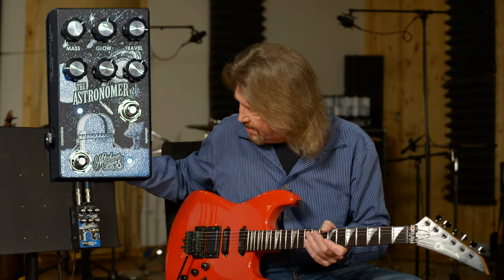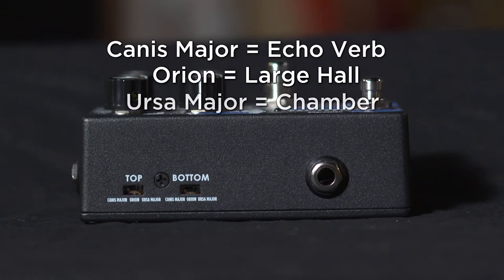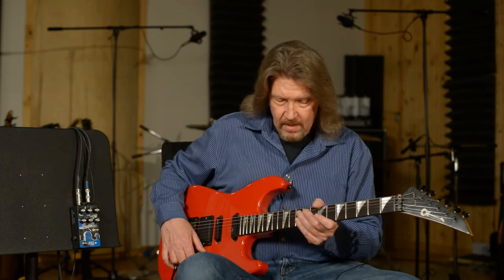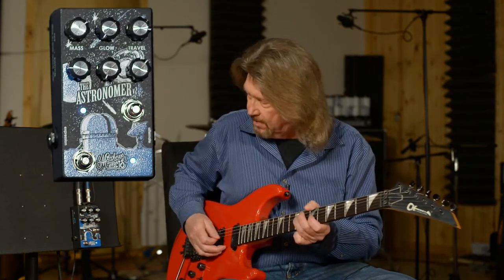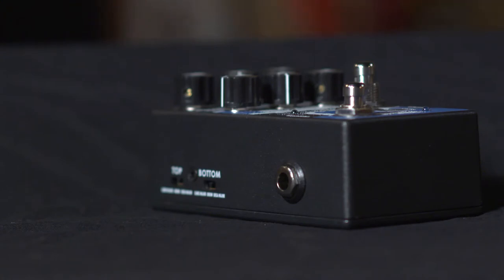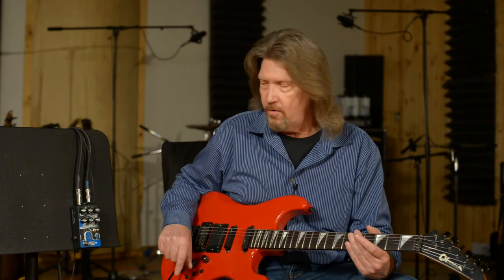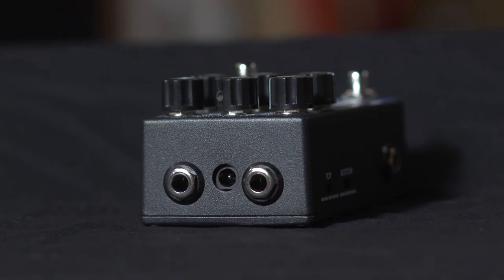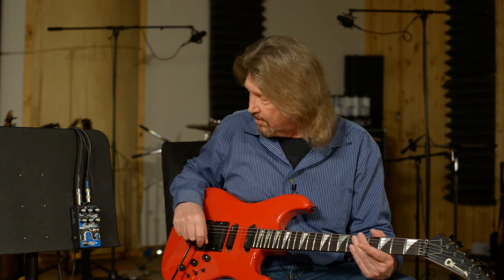Matthews Astronomer Pedal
Larry sits down with the Astronomer from @MatthewsEffects. The Astronomer V2 is a unique three-knob reverb pedal that harnesses the power of the celestial bodies. Chart your course with two sets of identical controls allowing you to jump between the top and bottom row of knobs effortlessly. Always visible and editable on the fly, this works as a preset without any programming or menu diving.